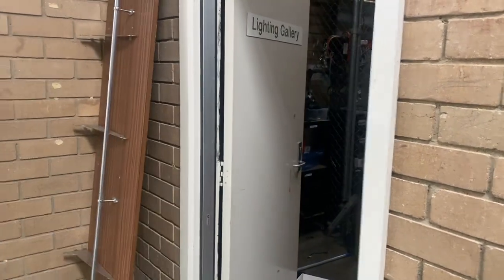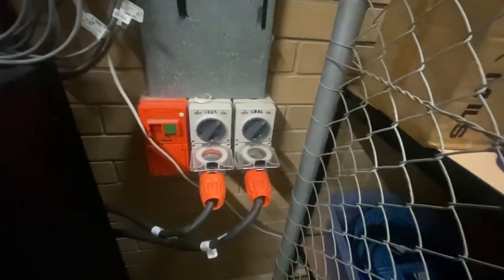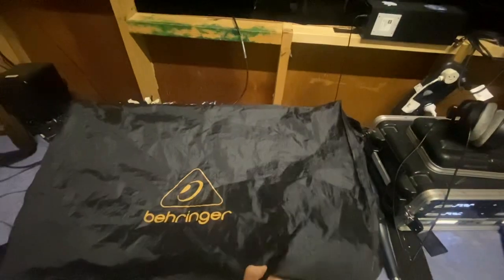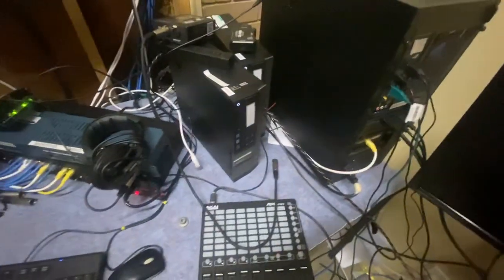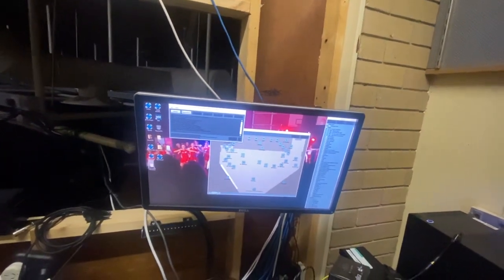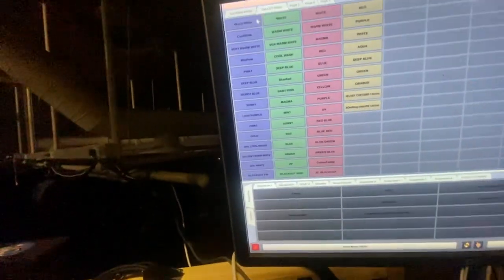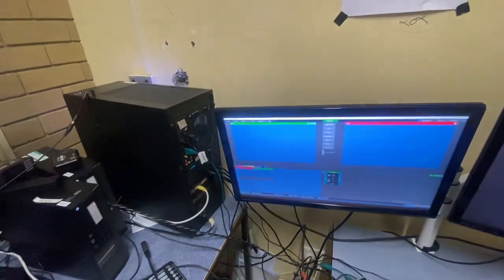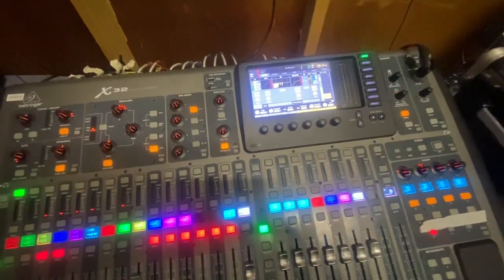How to get F2 Lighting and audio going